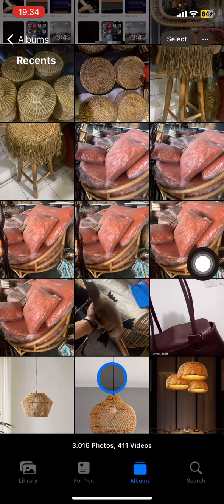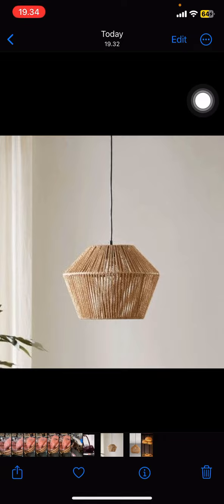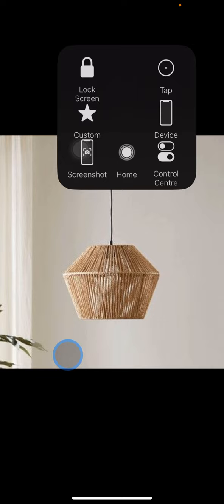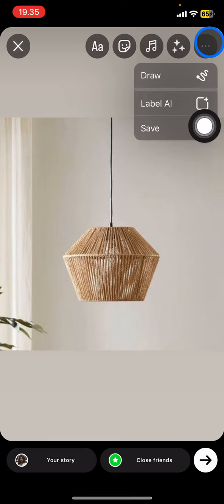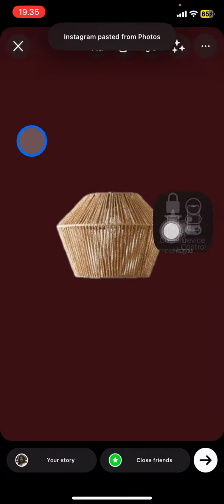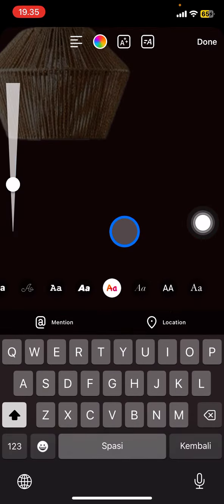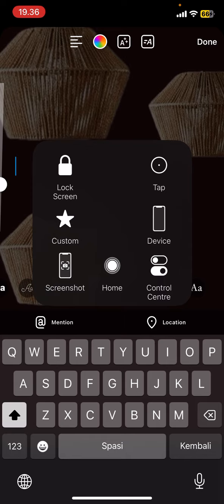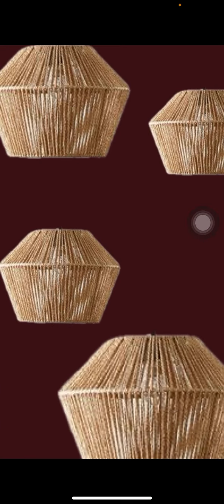⭐ EASY STEPS: How To Make Change Photo Backgrounds Most 4 Type Crop Photo By Edits Club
EASY STEPS: How To Make Change Photo Backgrounds Most 4 Type Crop Photo By Edits Club. Get the 4 cut on the screen. Super easy and fast